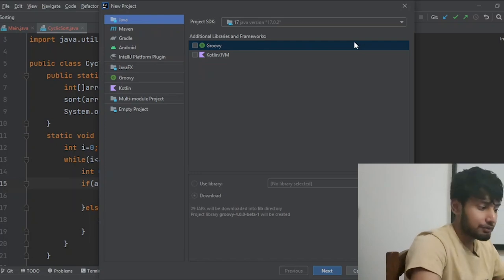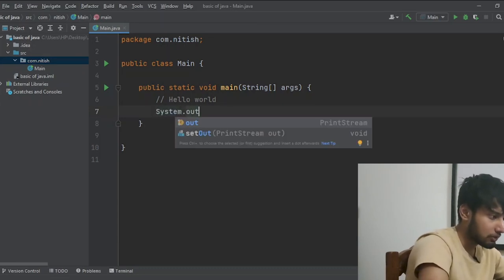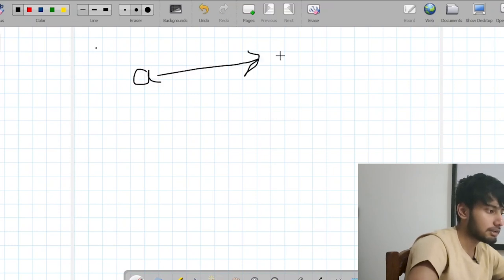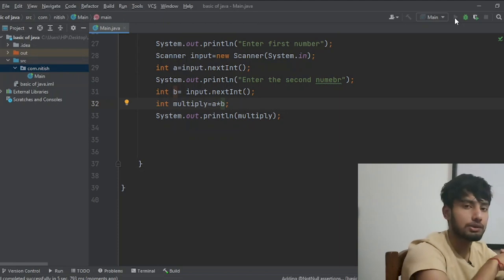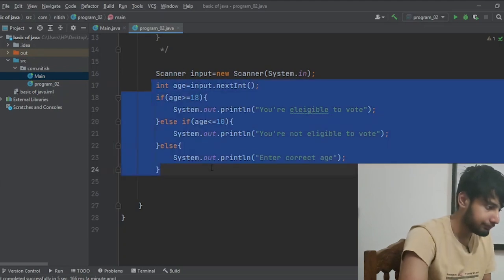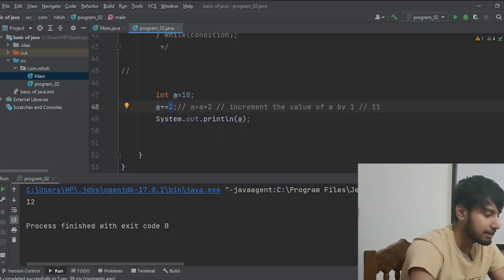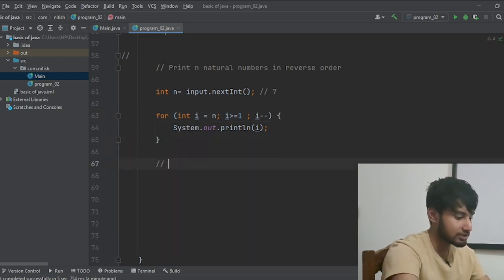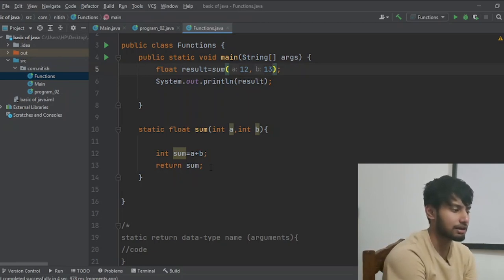Java Crash Course- Loops, If-else,Syntax,Questions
And, here are the best courses to learn Java from scratch:
1. The Complete Java Masterclass
2. Java Programming and Software Engineering Fundamentals Coursera
3. Java Fundamentals: The Java Language
4. Java Programming for Complete Beginners in 250 Steps
5. Java In-Depth: Become a Complete Java Engineer!

Hey everyone, In this video, we've introduced a short crash course on Java which you can watch in order to understand Basic stuff like Syntax, Loops, statements, input, output, etc. Watch the video till the very end!

Time Stamps:
0:00 Introduction
2:05 Syntax
8:15 Hello World Program
11:41 Data-type
17:37 Input in Java
23:15 Calculating the sum, division, and multiplication of two numbers
26:32 If-else statement
33:43 while loop
37:06 do-while loop
39:53 Increment/Decrement
42:40 For loop
46:25 Print n natural numbers
48:51 Print n natural numbers in reverse order
50:06 Homework Question
50:37 Functions